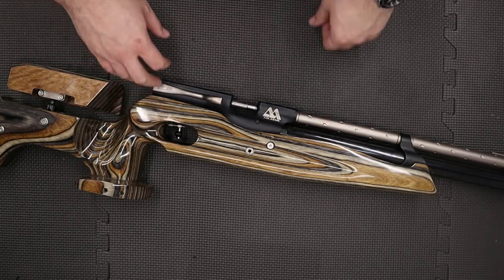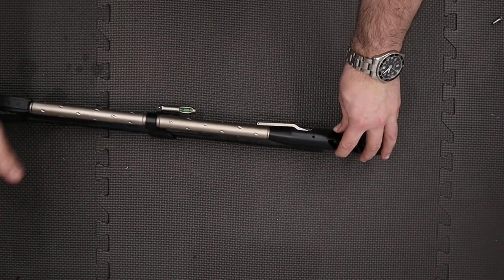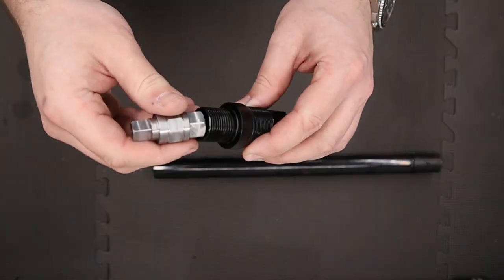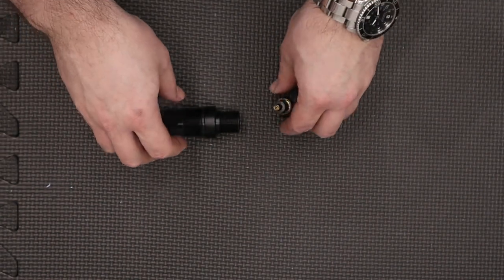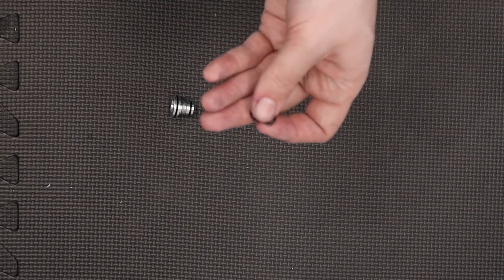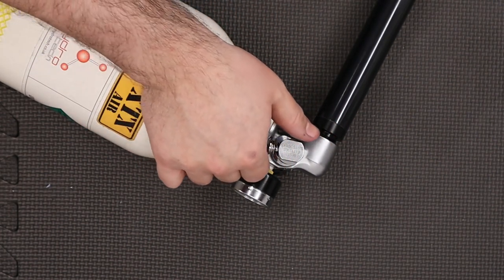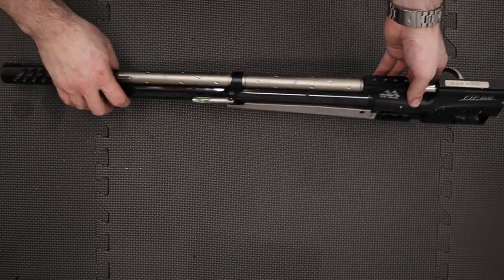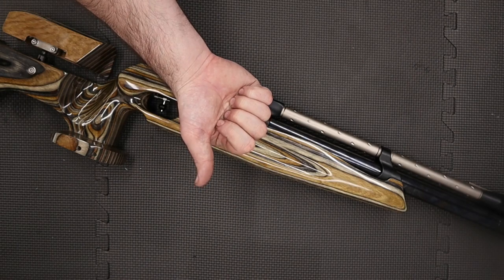Fixing a AirArms FTP900 regulator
HI guys in this one we rebuild the reg on an FTP900.